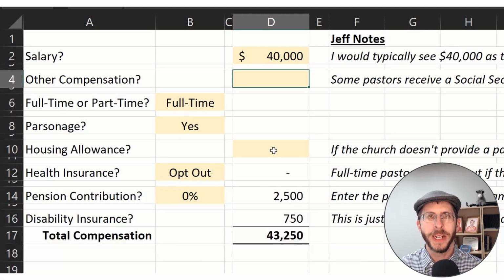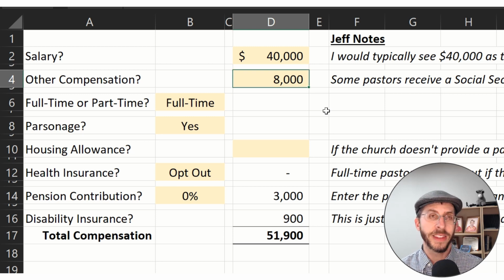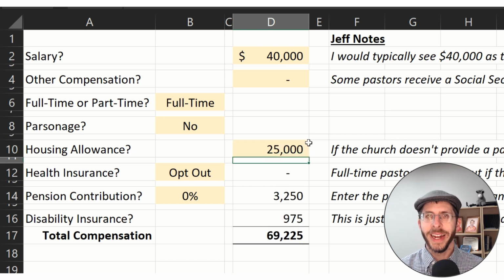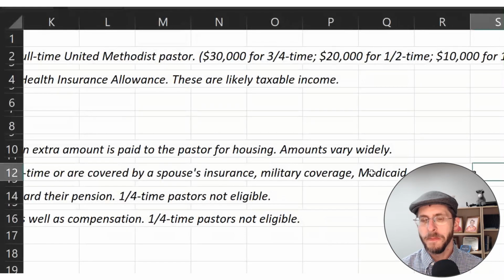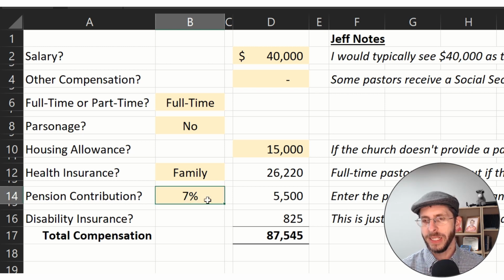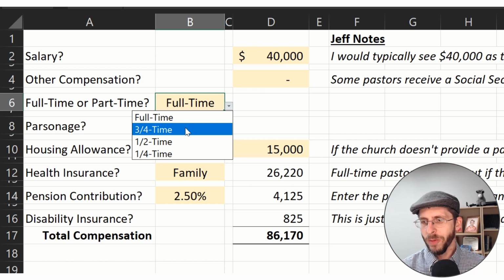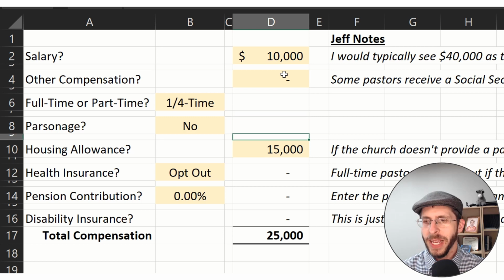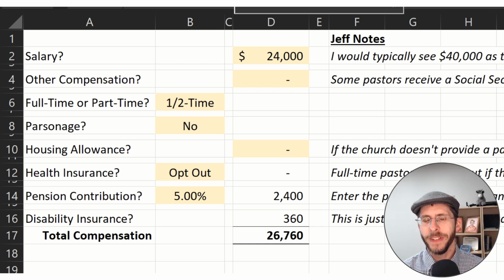What is the Cost of a Pastor in the GMC?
I hope this helps! I love a good spreadsheet.